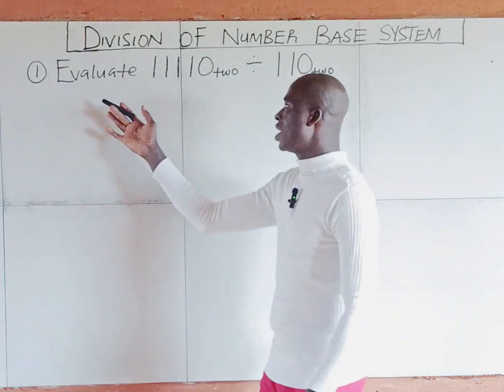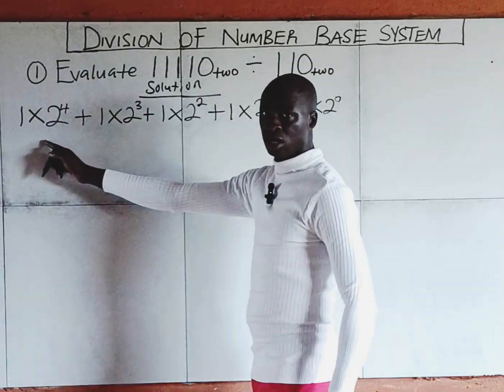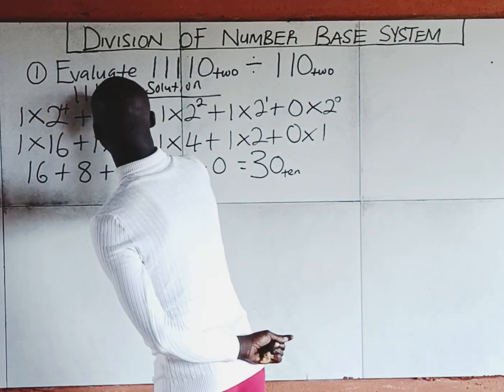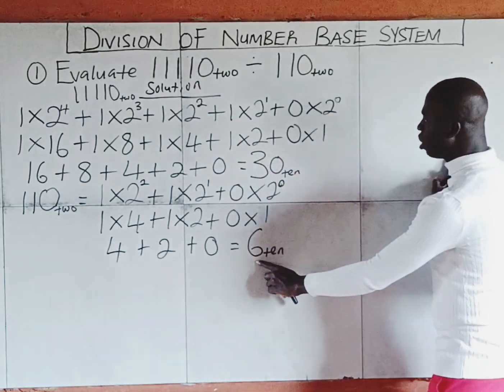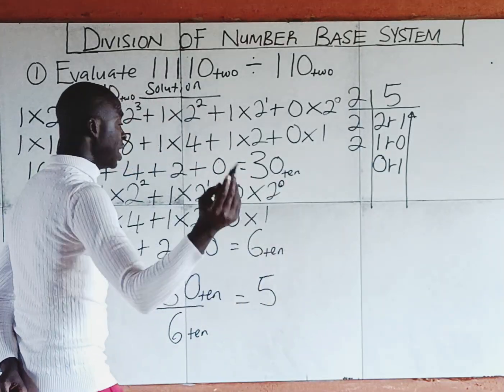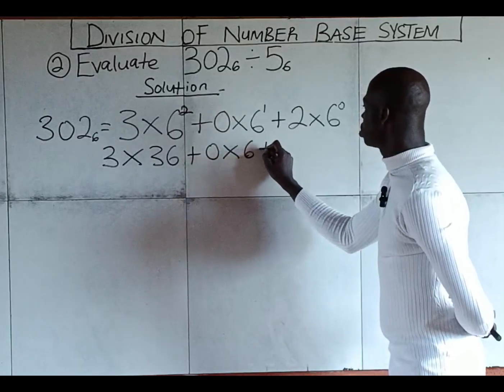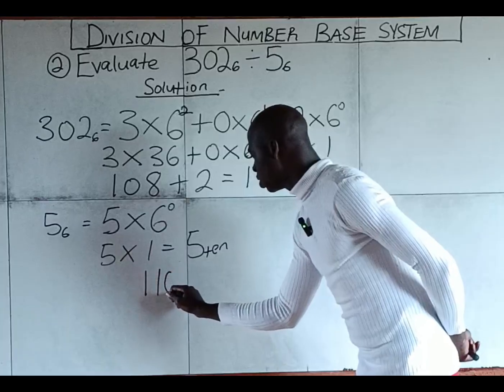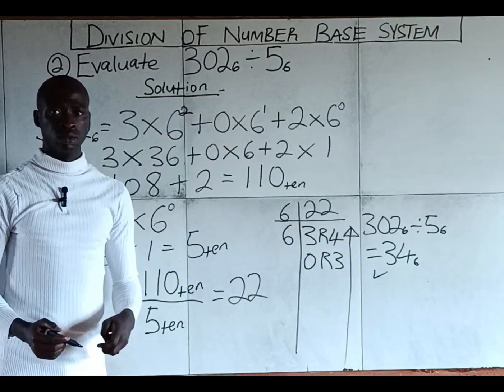Division of Number Base System